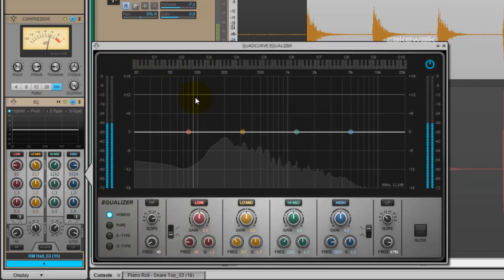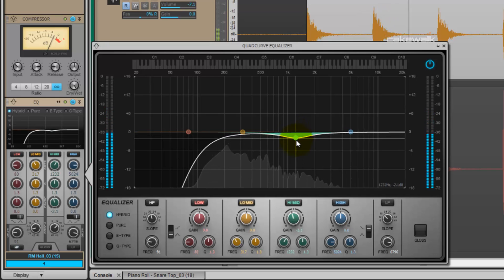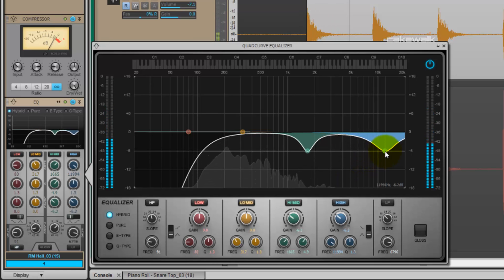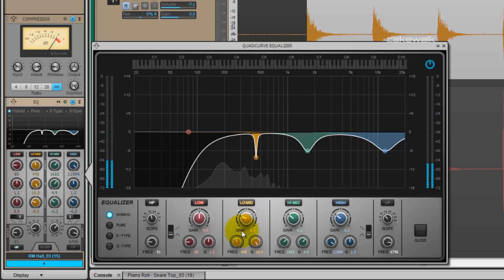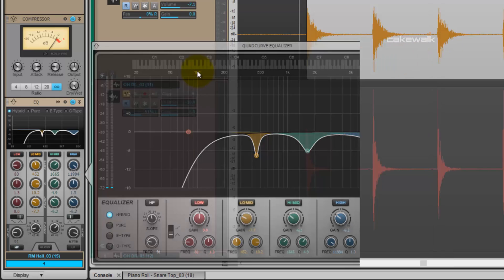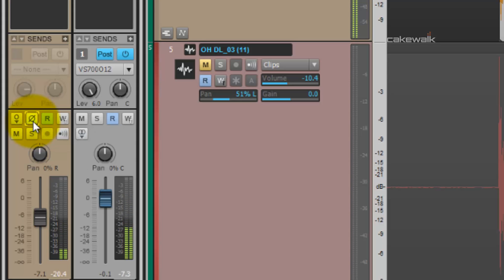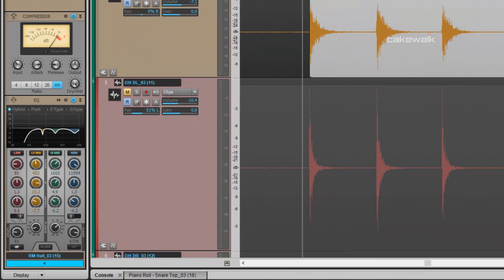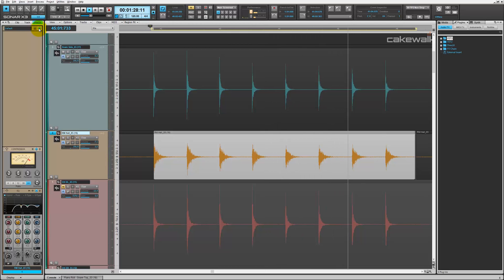How to EQ a Room Microphone Sample - Producing Drum Samples in SONAR X3 (7 of 11)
Part 7 of 11 shows you how to apply EQ to your Room Microphone so that it does not get in the way of your snare samples.